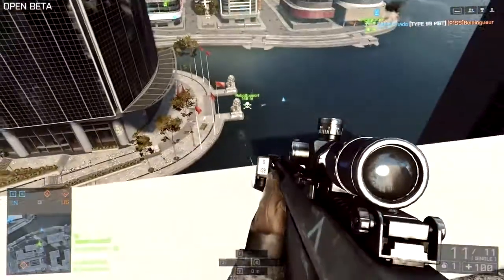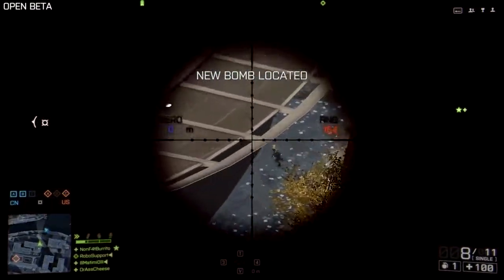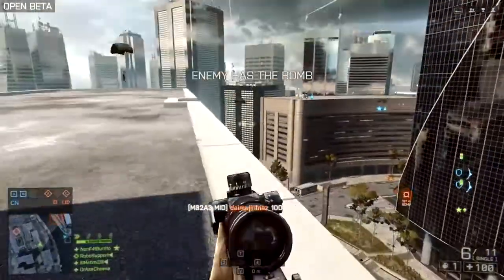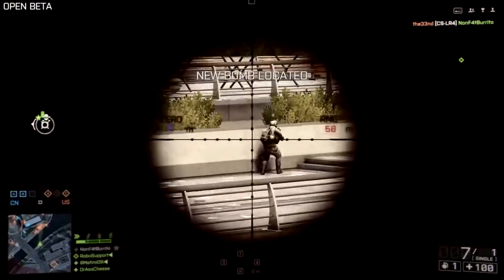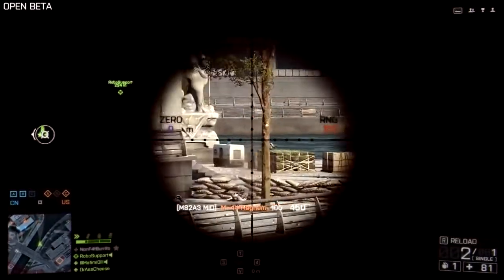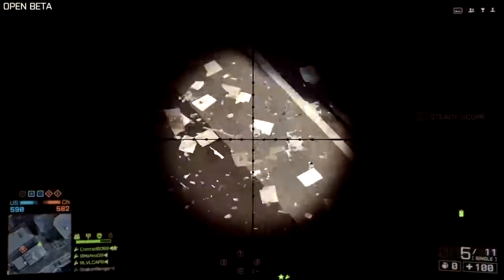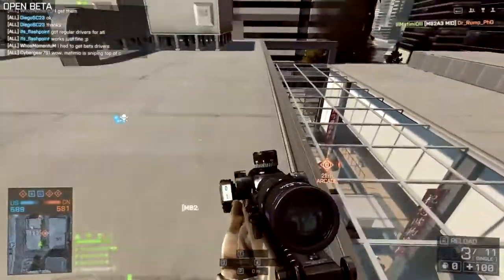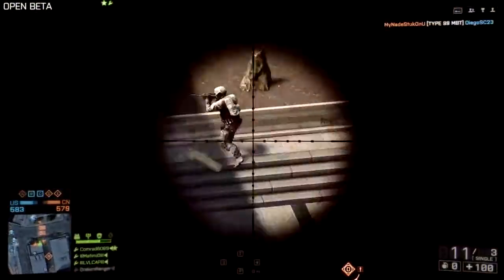BF4 .50 Cal Rifle Overpowered? Power Weapon Discussion (Battlefield 4 Gameplay)